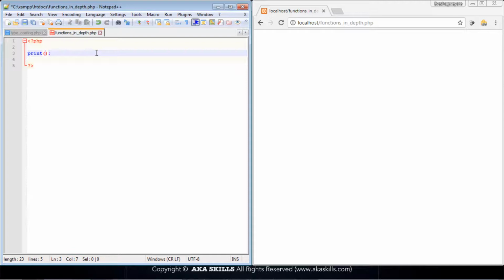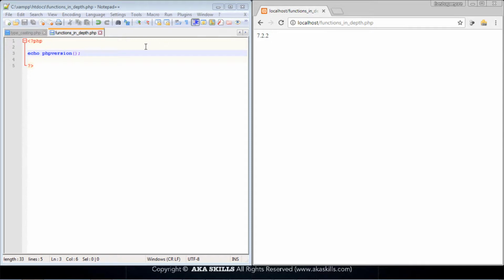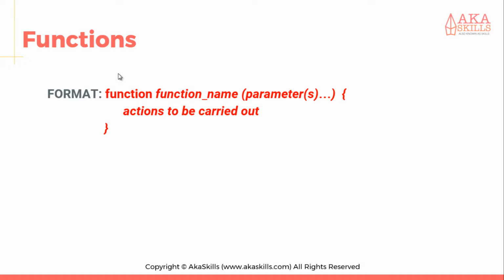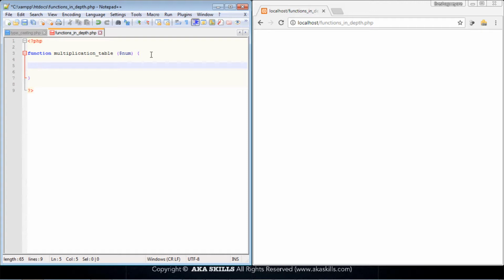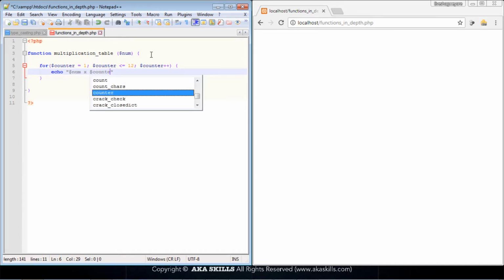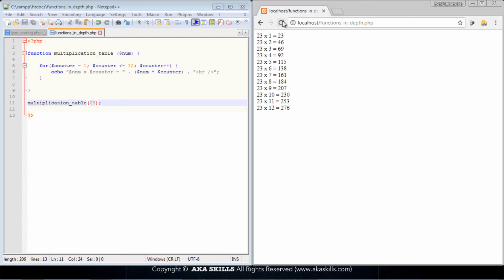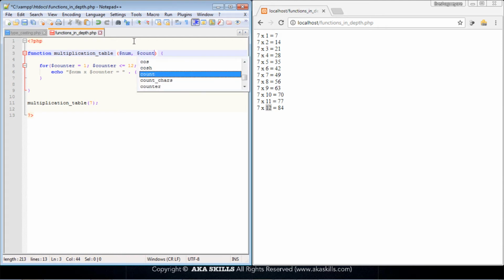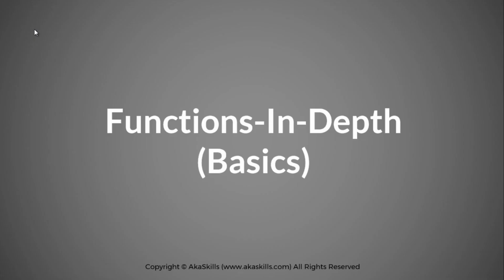36 Functions In Depth Part 1